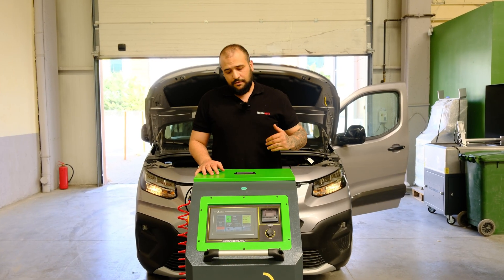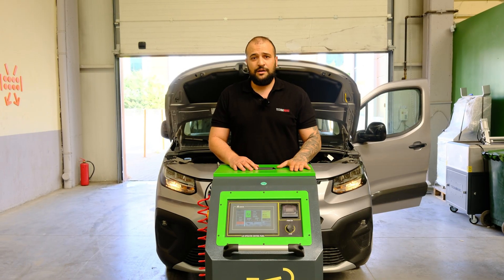DPF-995 | First Mobile System for 100% On-Car DPF & Catalyst Cleaning – Diesel & Gasoline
Welcome to our official walkthrough of the DPF 995 Diesel Particulate Filter Cleaning Machine by Technomaks. In this video, we demonstrate the full setup and operating procedure of this powerful mobile system, designed to clean DPFs without removing them from the vehicle.